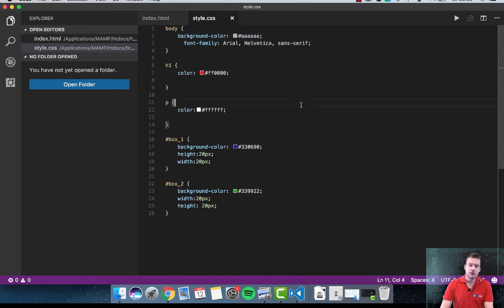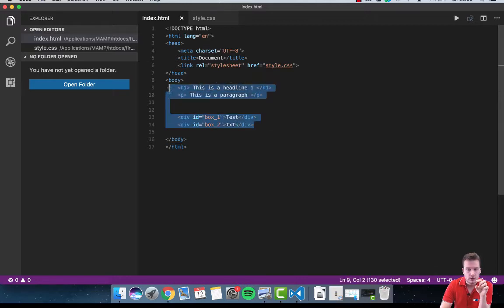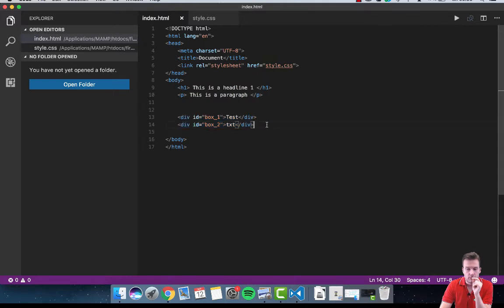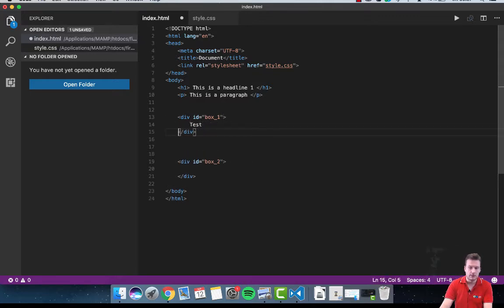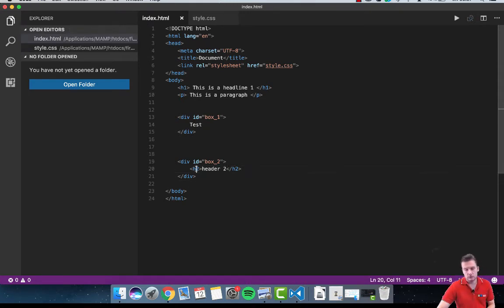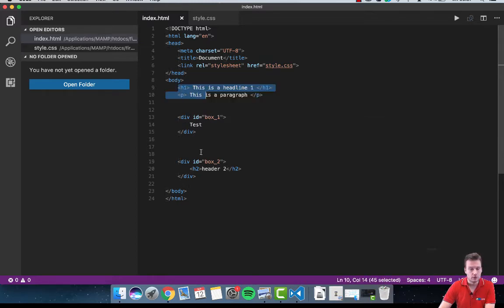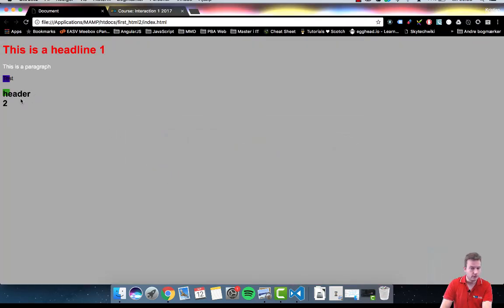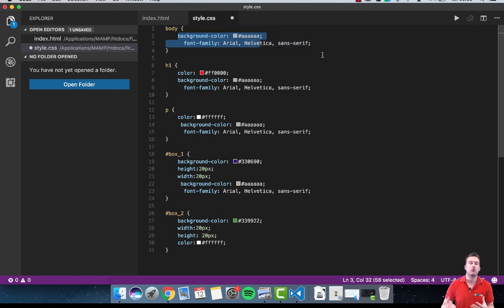Creating a website | S1E06 | CSS & HTML Hierachy